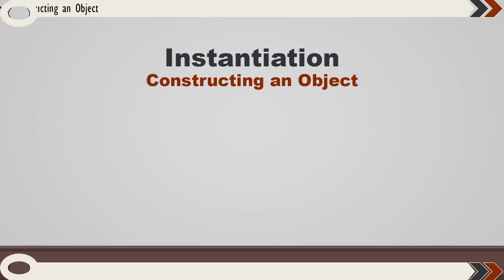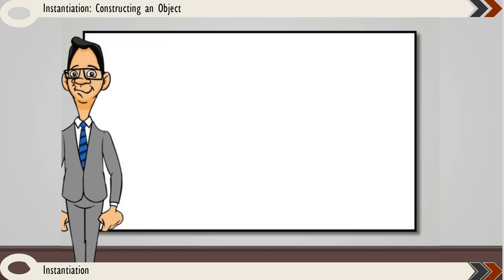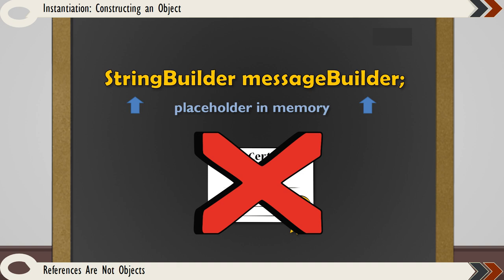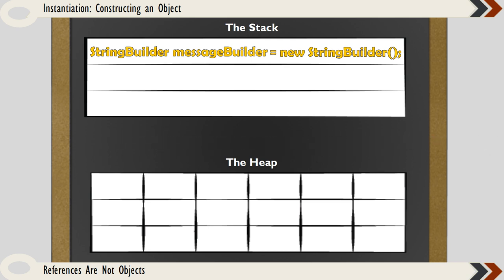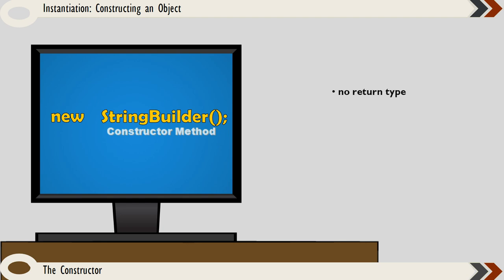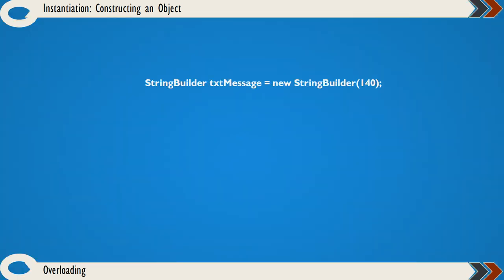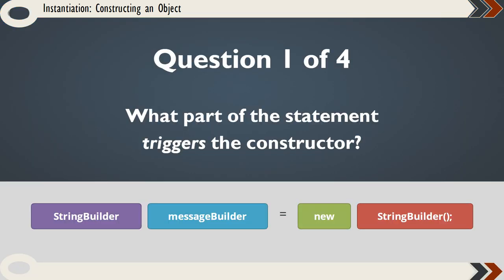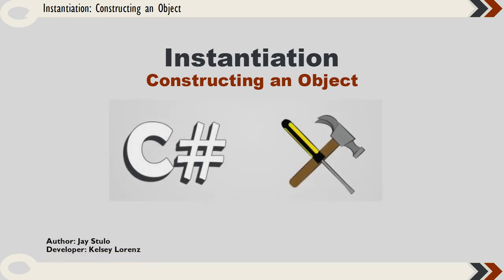Instantiation: Constructing an Object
discover how constructors in the C# programming language are used to instantiate objects.

Credits:
    - Content Author: Jay Stulo
    - Video Developer: Kelsey Lorenz